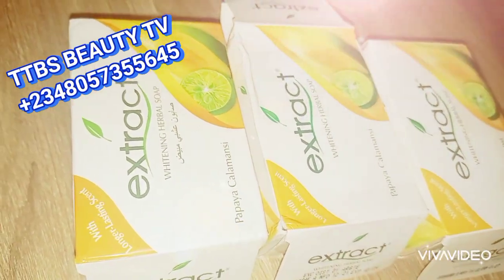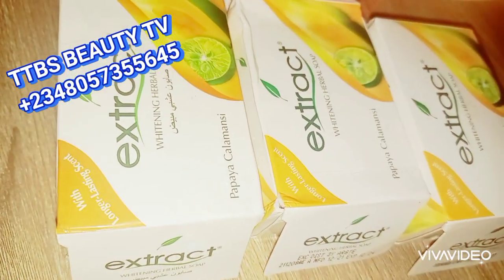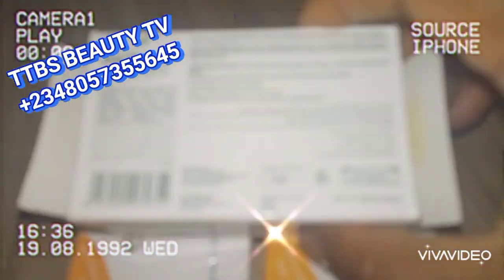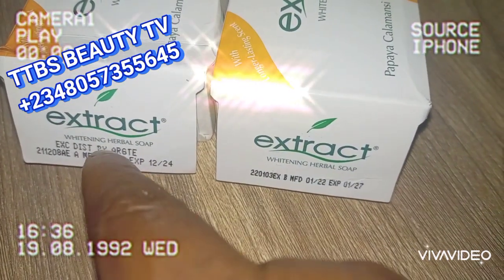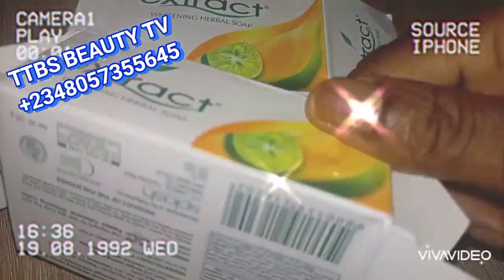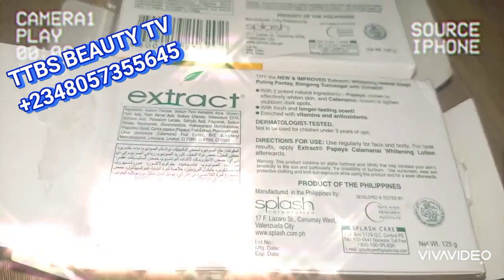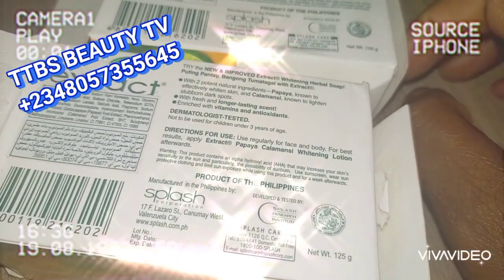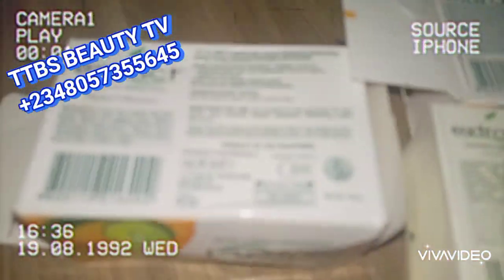Extract Soap How To Identify Original Extract Soap from the 4 Types In The Market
Hi! Am TTBS BEAUTY, and today i have something intresting to tell you about Extract Papata Calamansi Soap.
This video is about the fake and original Extract Soap. It Will shock you to know that there are 4 Types Of Extract Soap. Infact, the original and Nigeria Extract Soap have their fake respectively.
How To Identify Fake Extract Soap: ... The fake one has Arabic translation written on the pack while the original extract soap doesn't.

What I like about it

Great price and very affordable.
It has a sweet smelling scent, almost like lemons.
It also has a non greasy feel which is just great for me considering the fact that I have an oily skin.
I noticed it lightened the dark circles around my eyes, they are barely noticeable now.
It leaves the skin softer and smoother.
It also leaves no rash which is something I battle with regularly when I use some lightening creams.
It also leaves no black knuckles and feet which to me, is wonderful.

What I do not like about it

It is good for people who rarely go out into the sun, not hustlers like me. I had to use additional sunscreen on my face when going out.

It indeed lightens the skin but not in 7days. Rather it lightens gradually, at least 2weeks for you to start seeing noticeable results.

This product is best for people who wants to maintain an even skin tone or who wants to lighten the skin gradually.  If you are looking for fast action, this is not for you. You might get darker. If you want to tone your complexion with this product, then do this.

extract soap how to identify the original Extract Soap Extract Papaya Calamansi

So guys, follow the highlighted points in this video to be on safe side.

Always remember to contact a dermatologist for your needs.